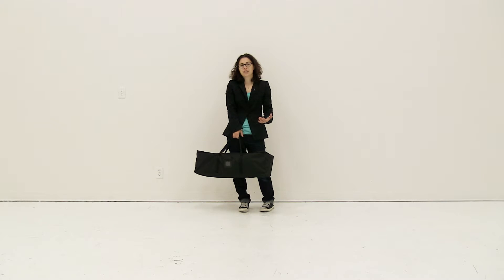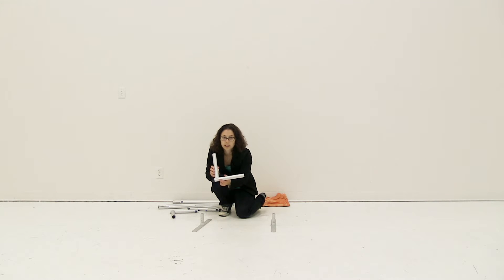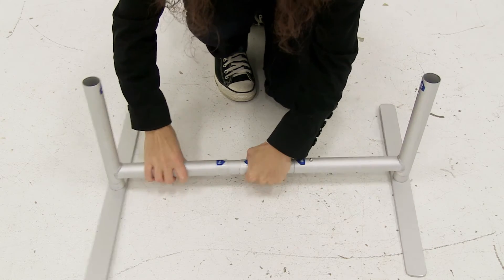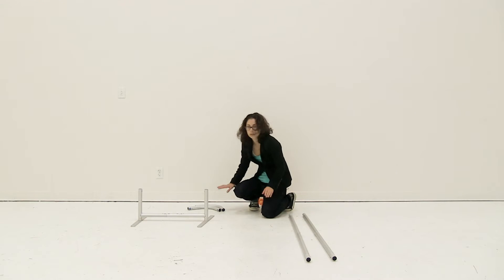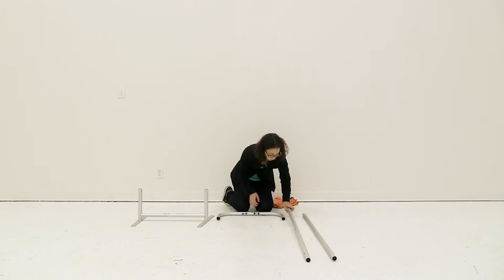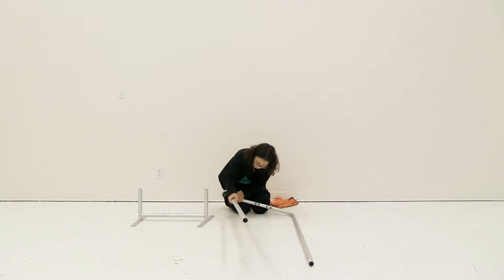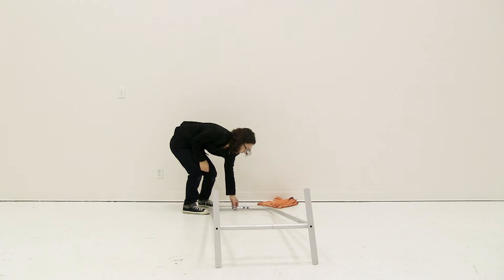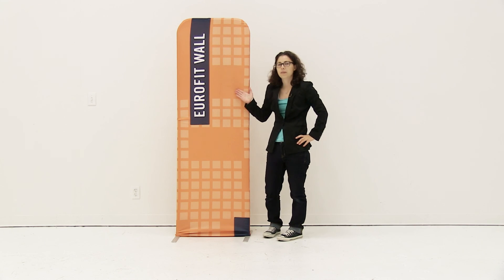EuroFit Straight Wall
Our popular EuroFit walls are now available in eye-catching shapes
that can be used on their own or combined with other EuroFit displays.
•  Graphics are dye sublimated on two-way stretch fabric
• Plastic hinge connector included for pairing with other EuroFit displays
• 1.25" diameter aluminum tubing with push-button connections